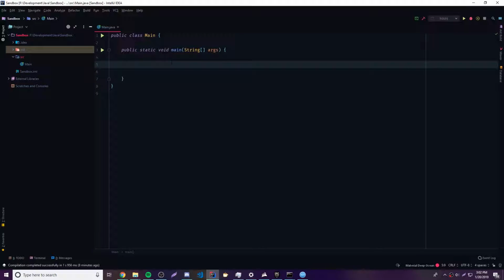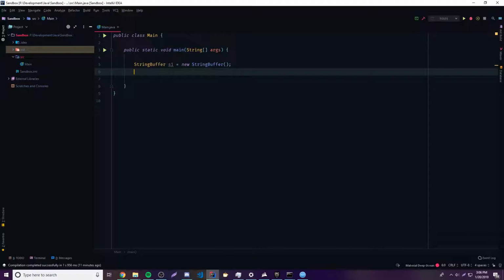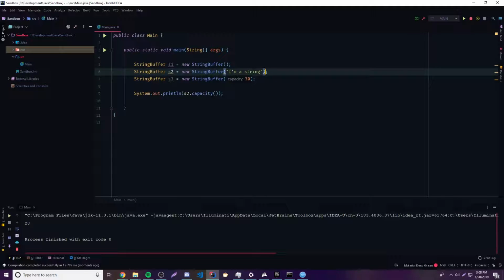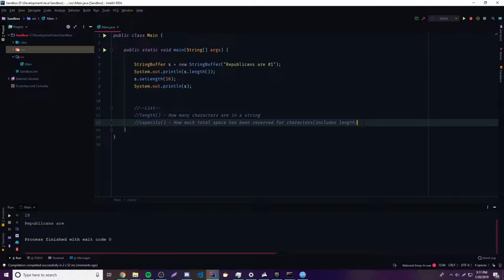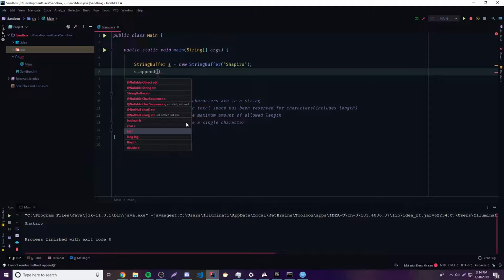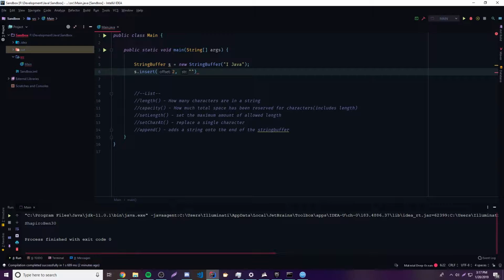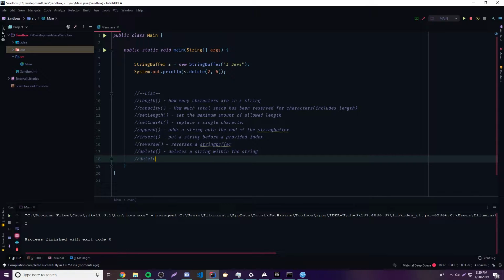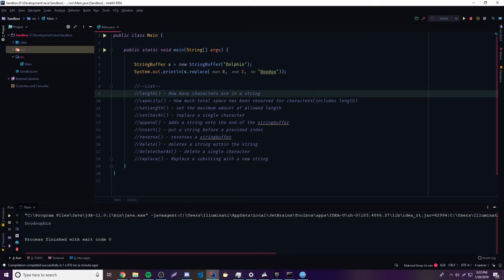Java Library [#5] - StringBuffer & StringBuilder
In this episode, I show you how to create and use the StringBuffer and StringBuilder objects in java. I also show you the methods thats the stringbuffer/stringbuilder object has that the normal string object does not.

Stay Updated!! 👁